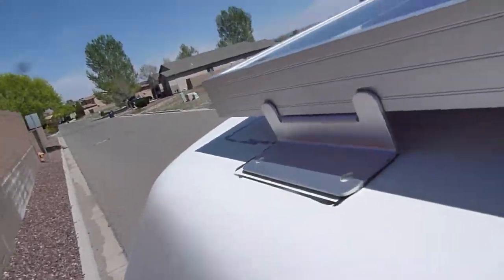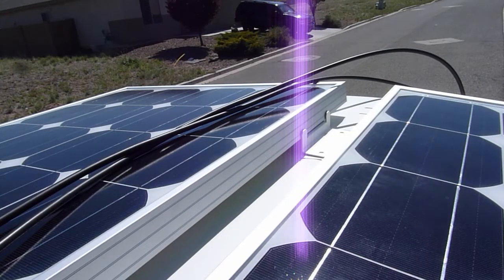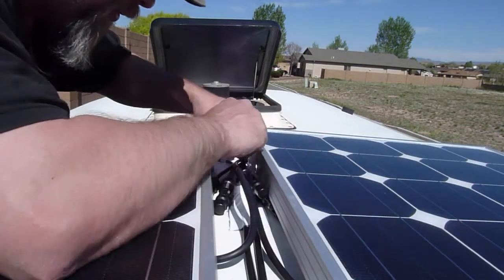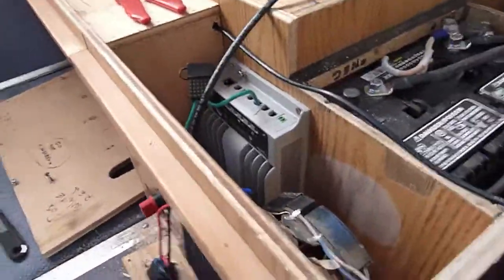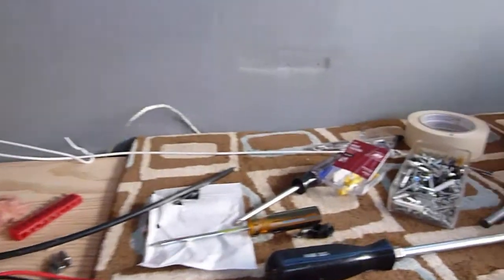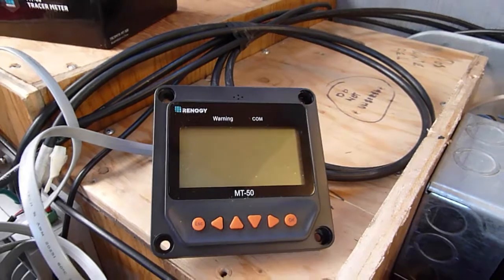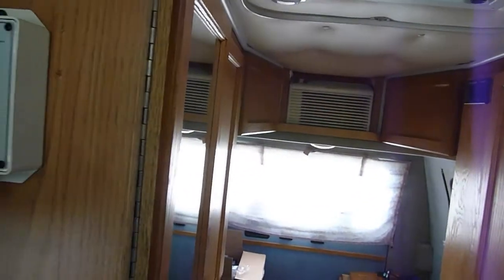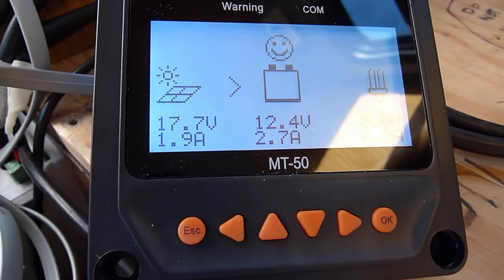Solar Install Pt 2: No Drill No Holes Solar Panel Install | Fiberglass Roof RV Roadtrek Camper Van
Part 2 of 2: Finalizing install of the 100 watt Renogy panels on the fiberglass roof of the Roadtrek Campervan without drilling any holes. Today we add Eternabond to cover the VHB tape, hook up the wiring, and install the Renogy Commander MPPT solar controller. [follow up links below]